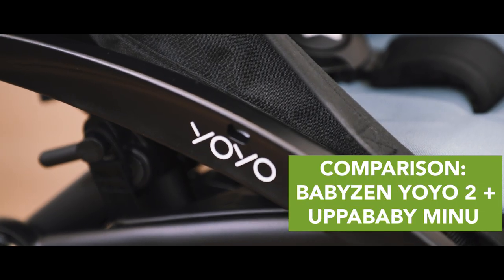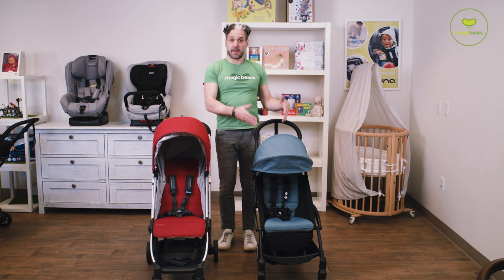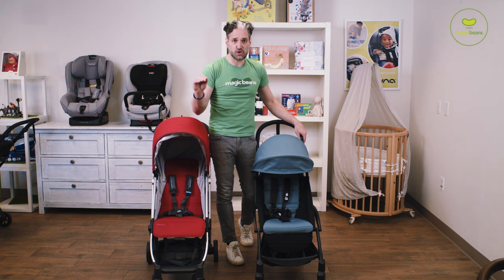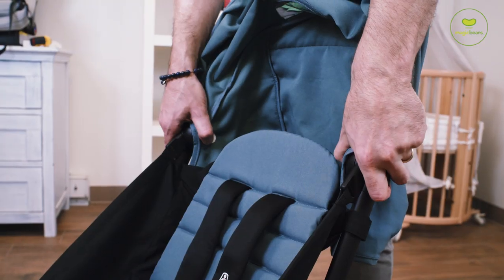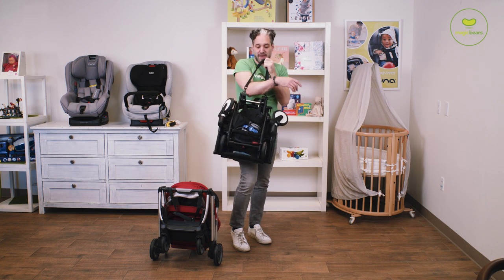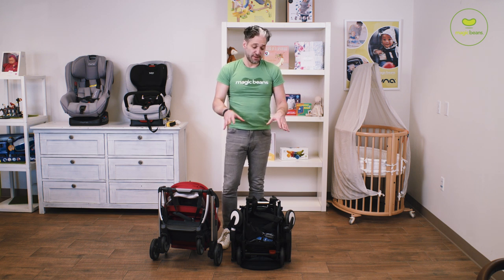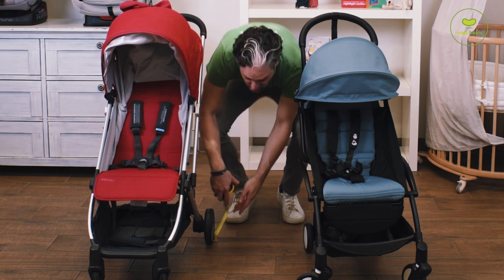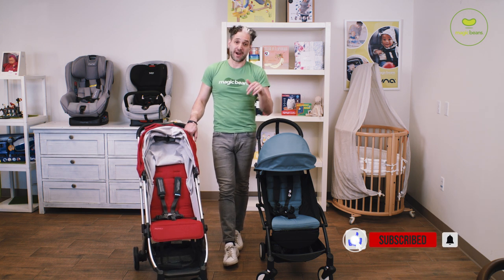BABYZEN YOYO2 VS UPPAbaby Minu | Stroller Comparison | Stroller Review | Magic Beans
Can't decide which lightweight stroller is for you? We can help! In this Magic Beans stroller review video, Eli compares the BABYZEN YOYO2 and the UPPAbaby Minu, two of our most popular high quality lightweight strollers. Check out Eli’s lightweight stroller review video for a full comparison of the BABYZEN YOYO2 and the UPPAbaby Minu, including an in-depth side by side comparisons (all the way down to the wheel size!) and the car seat compatibility of the BABYZEN YOYO2 and the UPPAbaby Minu. Plus a step-by-step guide on how to fold (and open!) the BABYZEN YOYO2 and the UPPAbaby Minu.

PLEASE NOTE: While the BABYZEN YOYO2 has been certified to accommodate up to 48.5lbs in Europe, the more stringent testing standards in the United States have certified the BABYZEN YOYO2 to accommodate only up to 40lbs.

Any questions? We'll match you with the perfect model for your family and lifestyle.